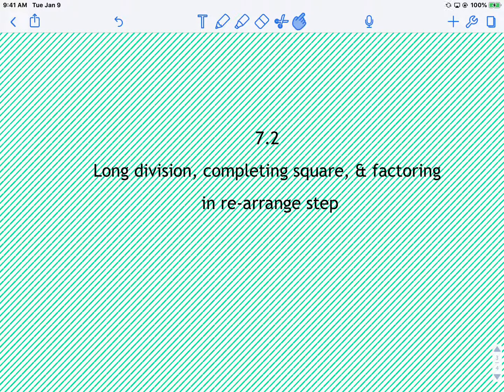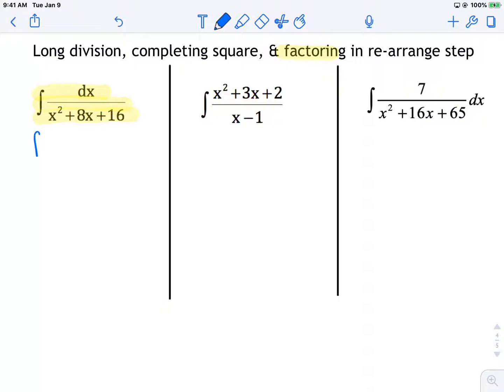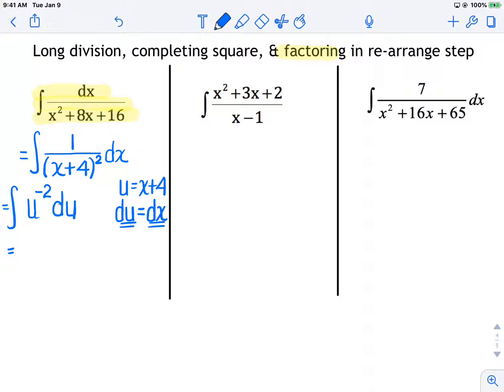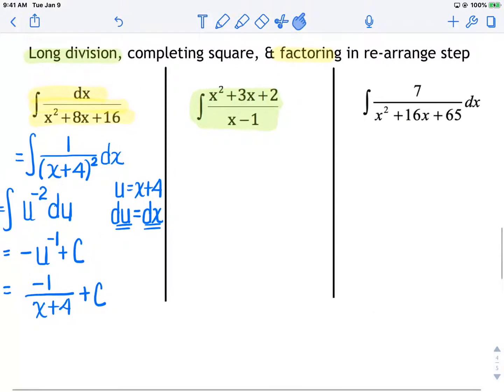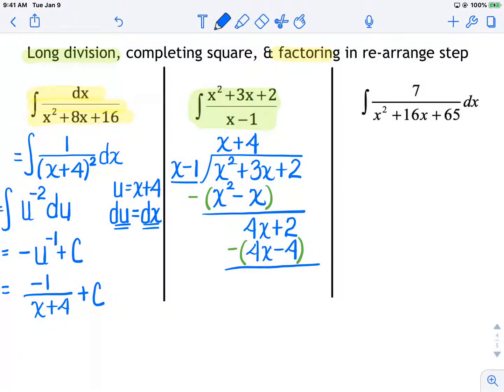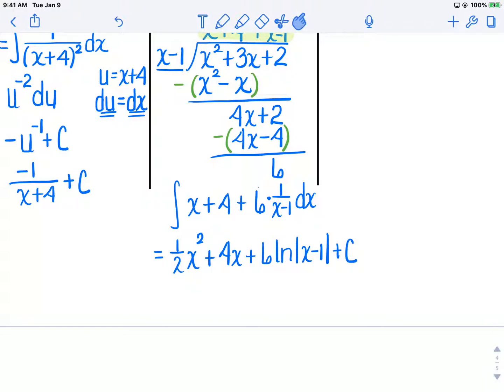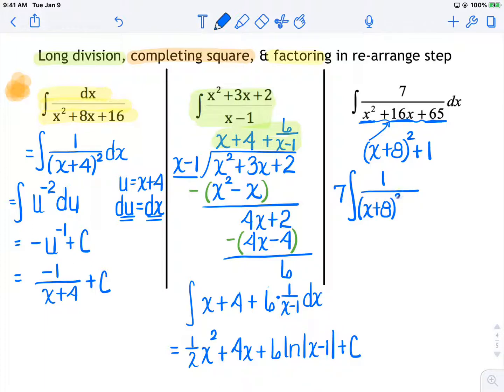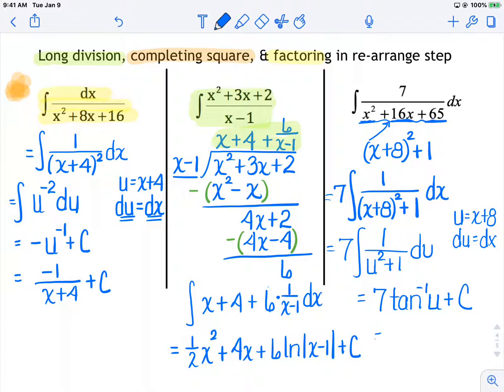AP 7.2 Algebraic Ideas for U Substitution & Integrals